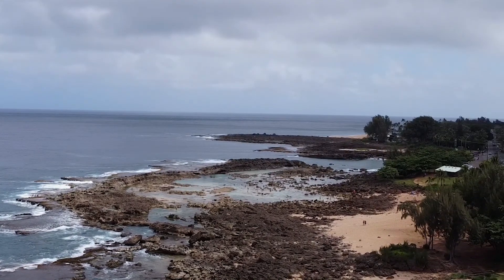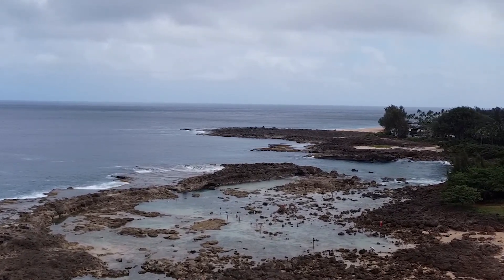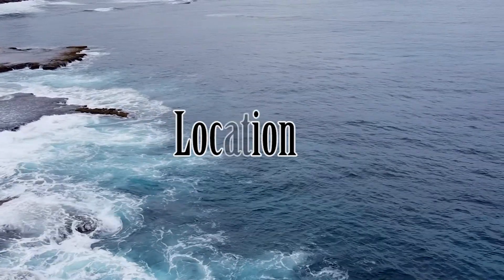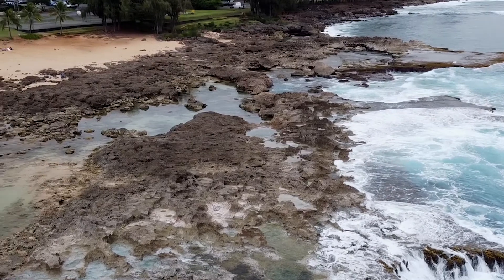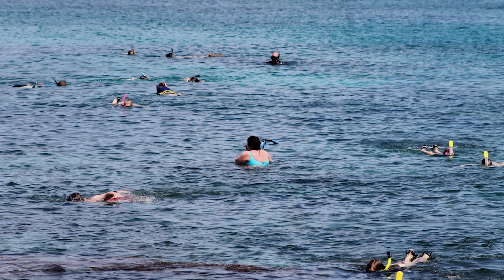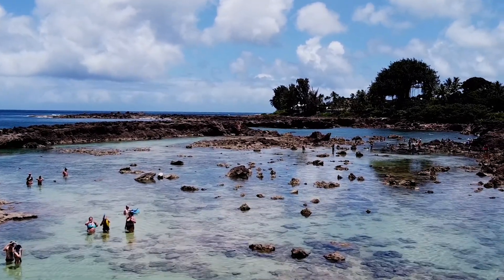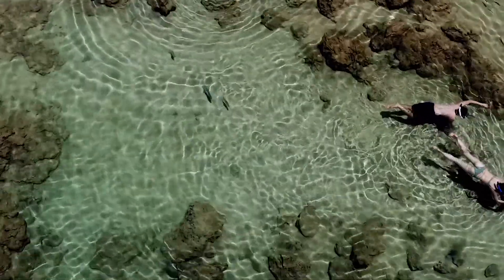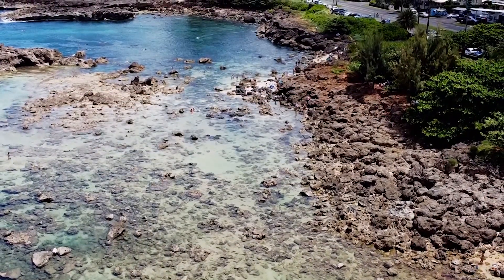What you need to know before you visit Shark's Cove on Oahu, Hawaii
This informational video is meant as a general guide as to what to expect when visiting Shark's Cove on the North Shore of the island of Oahu.

It is a GUIDE ONLY so do your own research.
Visit, snorkel and dive at your own risk.  This is for your INFORMATION ONLY and we are not responsible if you get hurt or injured in any way.

* Hawaiian weather is always unpredictable.
* Know your own swimming ability.
* Take into consideration the beach and water conditions before entering.
* Obey the warning signs as they are there for a reason.
* Basically, use common sense when visiting Shark's Cove and the Pupukea tide pools and play safe.
* There are no life guards at Shark's Cove.
* Please be careful when visiting, respect and be mindful of this fragile ecosystem.

This is one of the most beautiful places I have ever visited! 😊